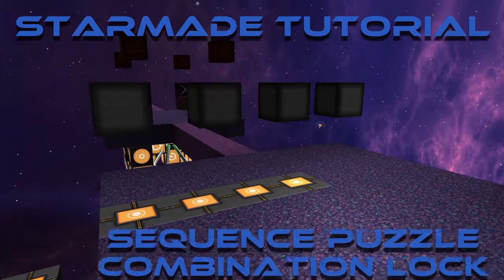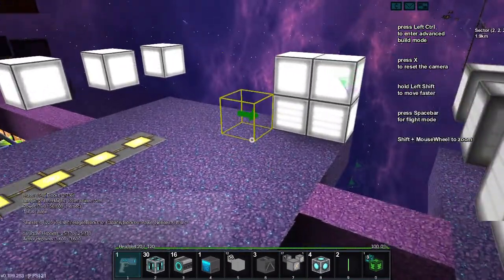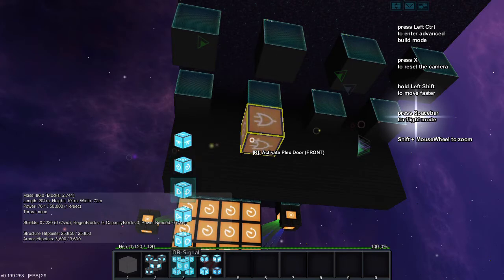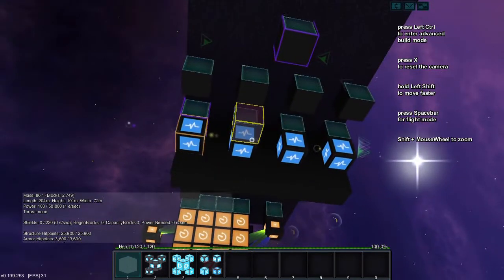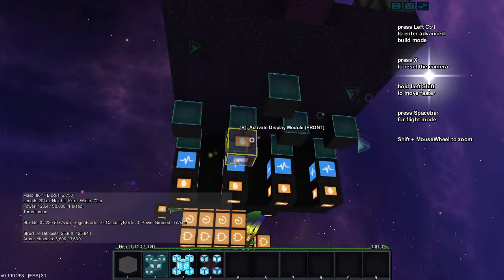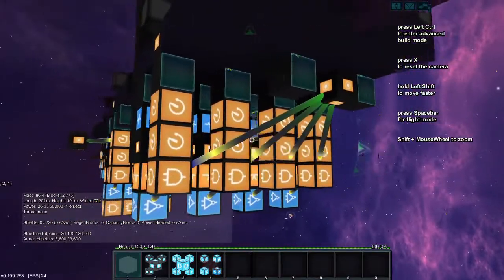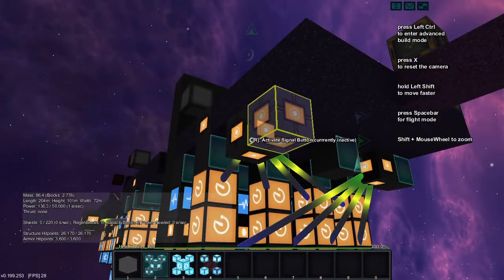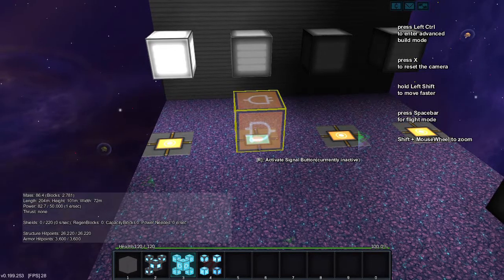Starmade Tutorial: Sequence Puzzle/Combination Lock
Want to build a combination lock or a sequence puzzle in Starmade? In this tutorial video I show you how!  Use it to lock doors on ships or stations, make minigames for your friends, and more!

for more info on SRG!

Many members of Starmada are also members of V for Vanilla!  Check them out!